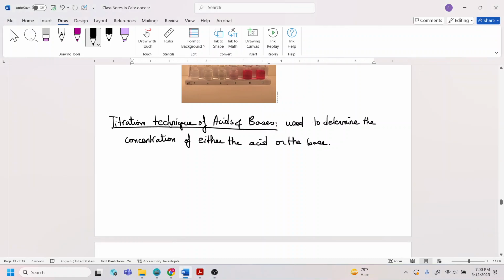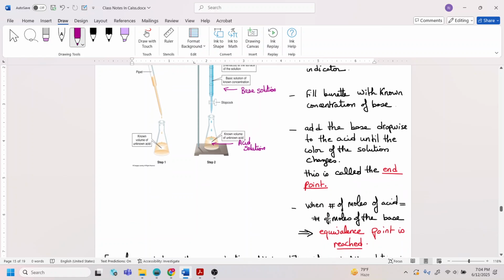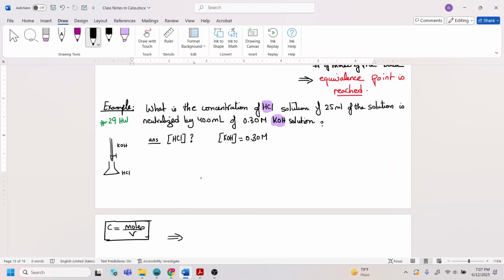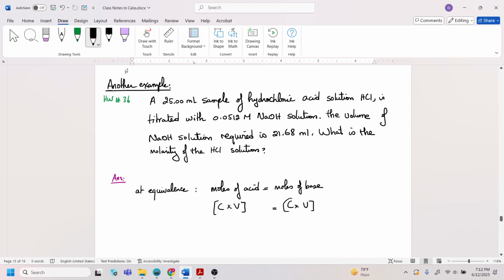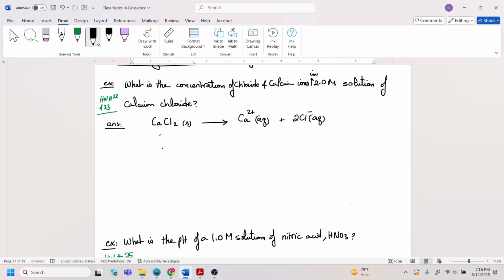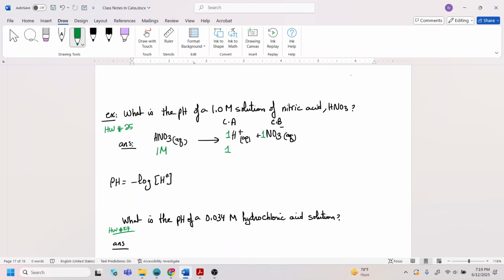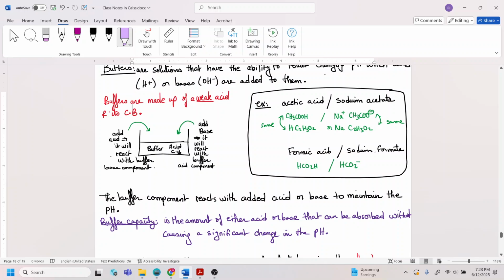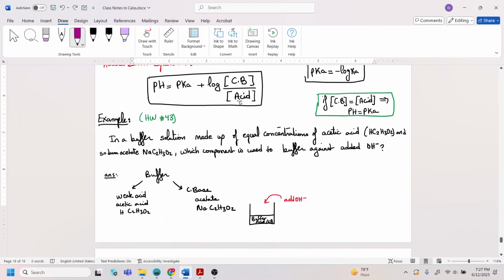CHEM 111 Ch. 9 Acids and Bases Part 6